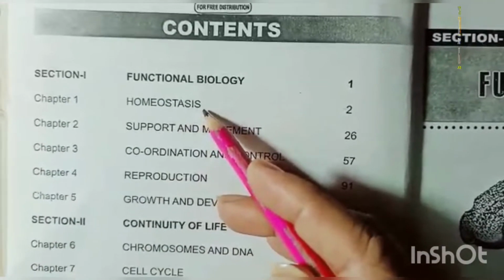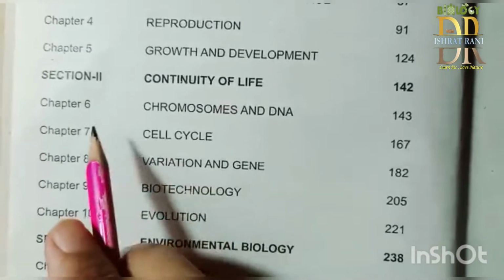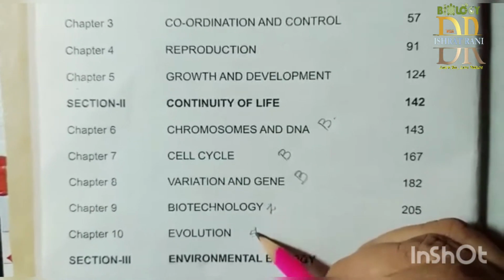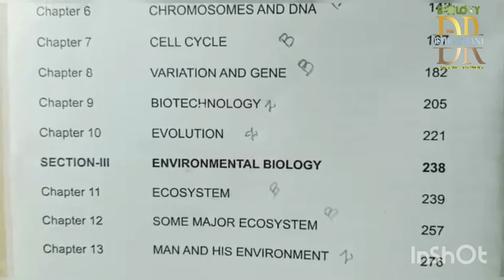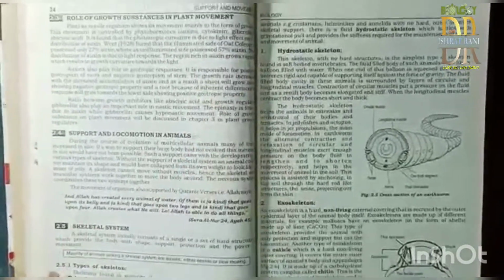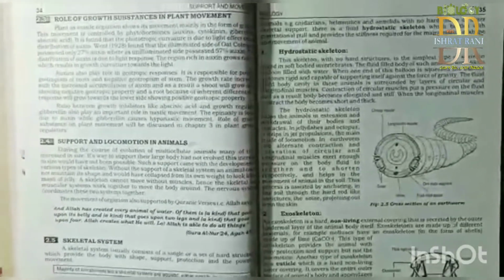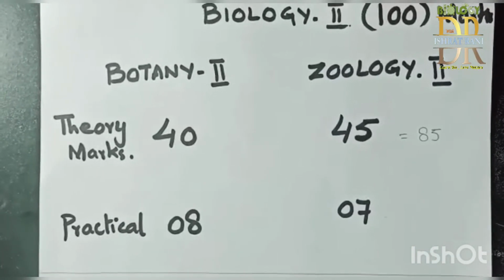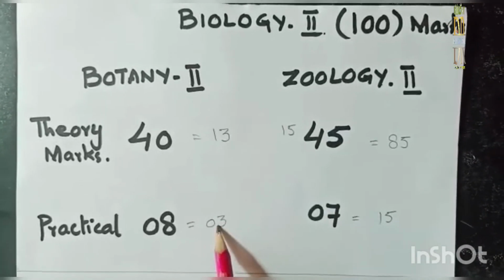Introduction of XII- Biology book by: Dr. Ishrat Rani